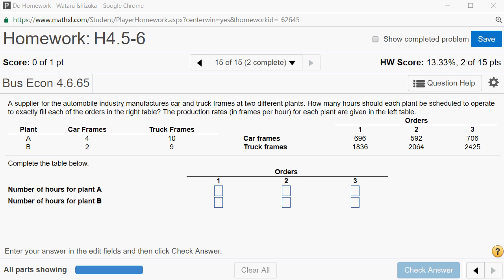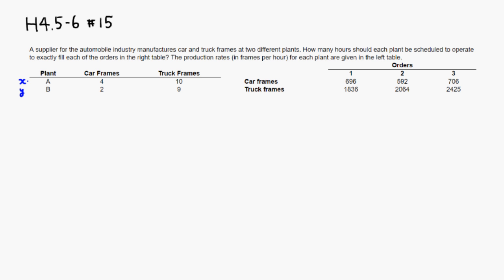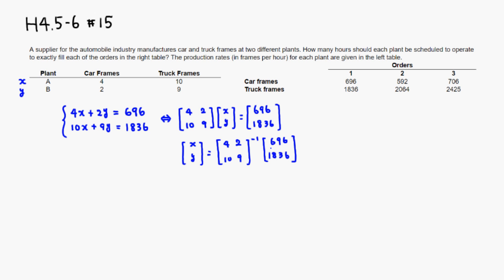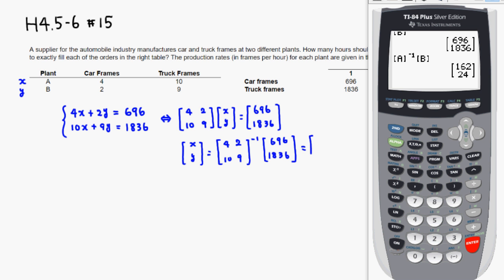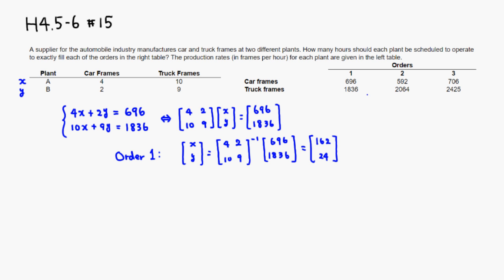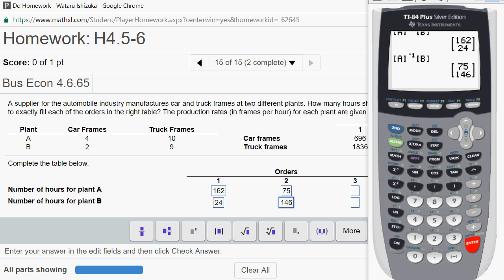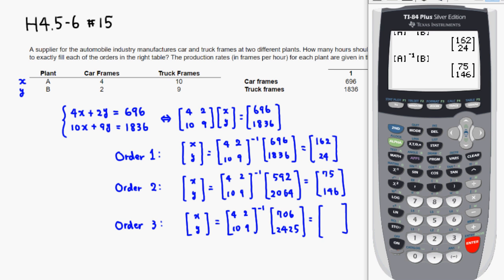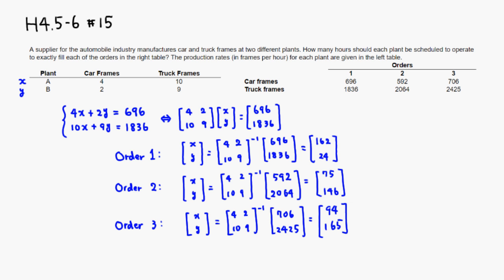MTH 107 H4.5-6 #15 (Fall 2016)